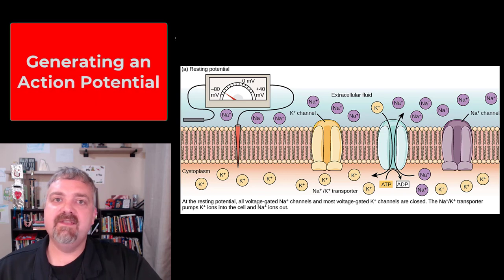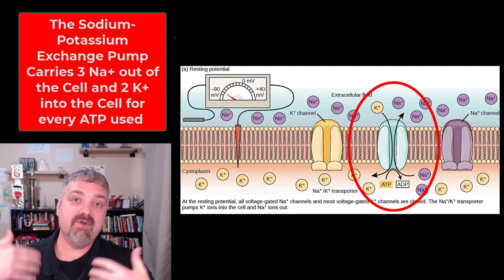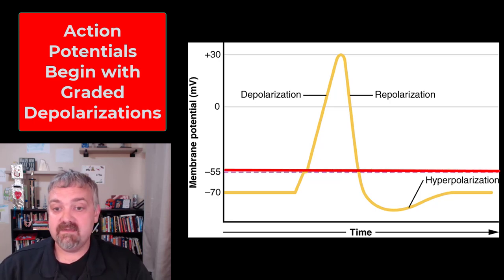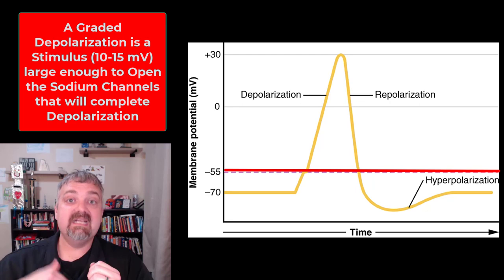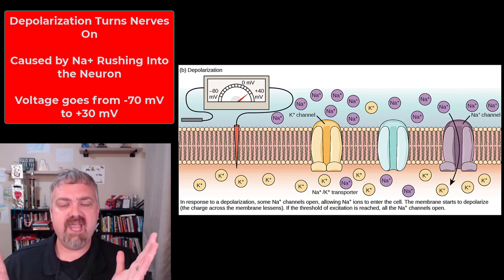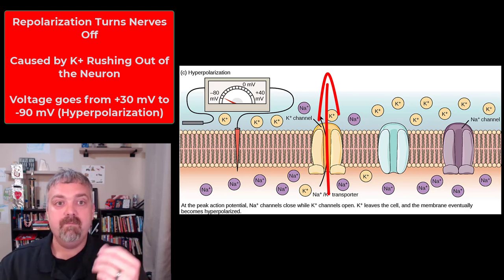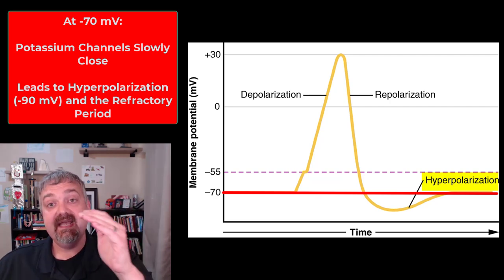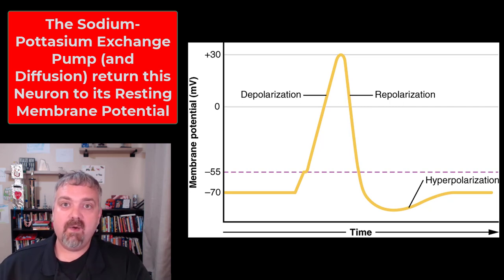Neuron Action Potential: Anatomy and Physiology